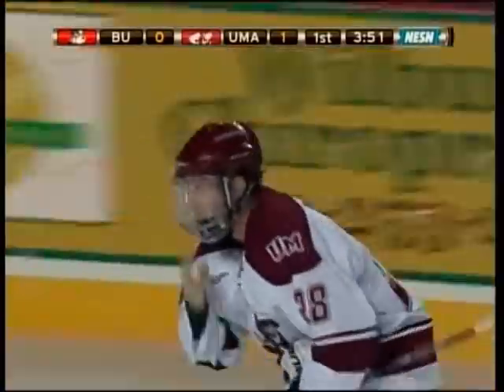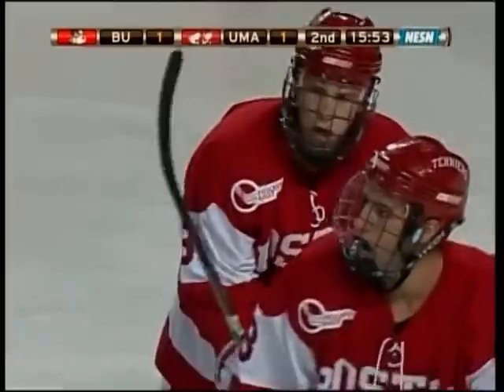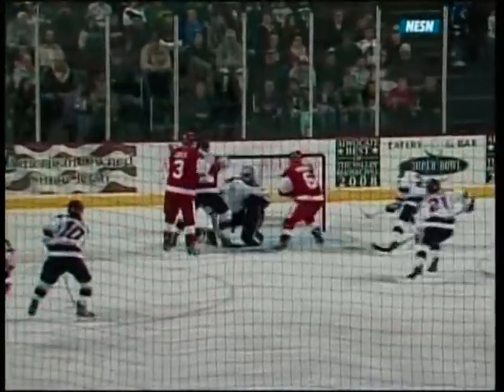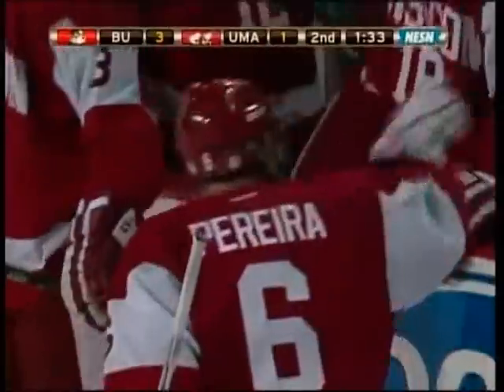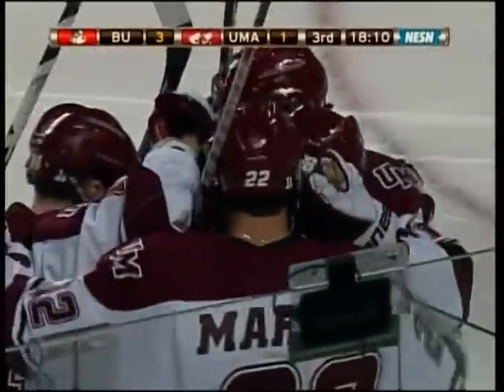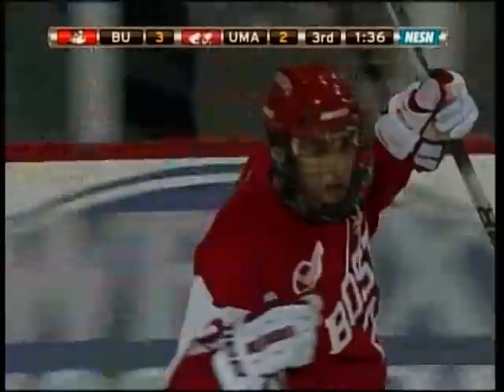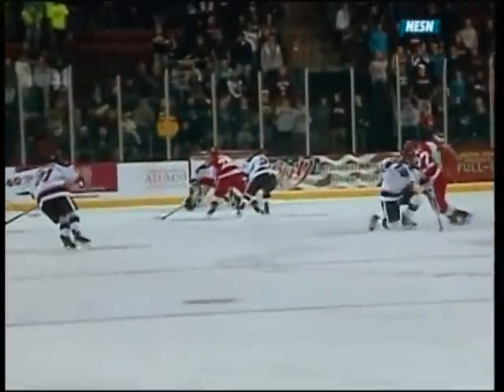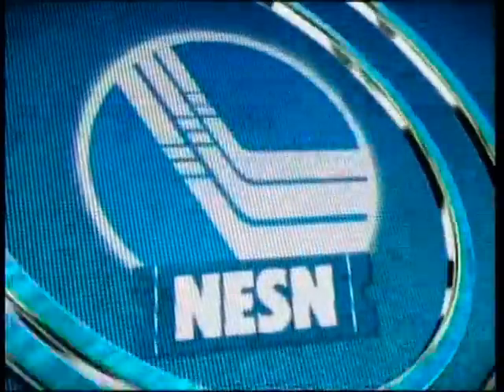Boston University Edges Past Massachusetts, 4-3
Freshman forward Charlie Coyle had a goal and an assist and junior forward Chris Connolly registered two assists as Boston University earned a 4-3 win against Massachusetts on Friday, October 22 at Mullins Center.